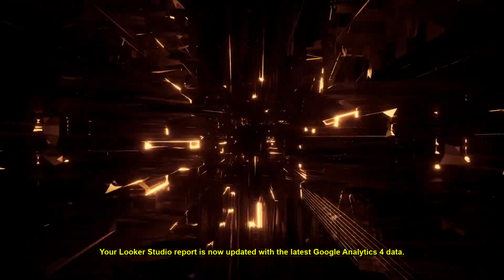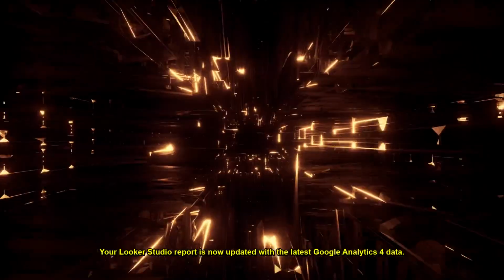How to update Looker Studio reports using Google Analytics 4 data - Complete Guide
Unlock the full potential of your Looker Studio reports with our complete guide on updating them using Google Analytics 4 data! In this video, we'll walk you through step-by-step instructions to seamlessly integrate GA4 data into your Looker Studio reports. Whether you're a beginner or an experienced user, you'll find valuable tips and best practices to enhance your data visualization and reporting. Don’t miss out on optimizing your analytics workflow—watch now!